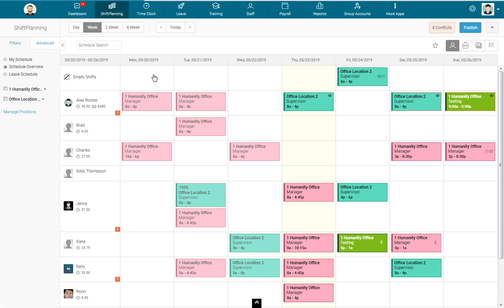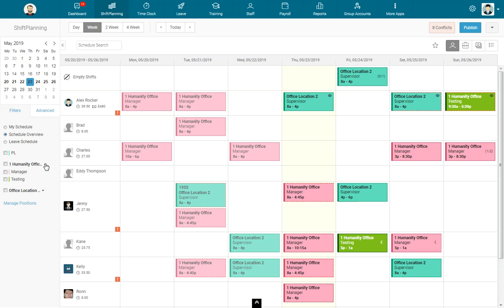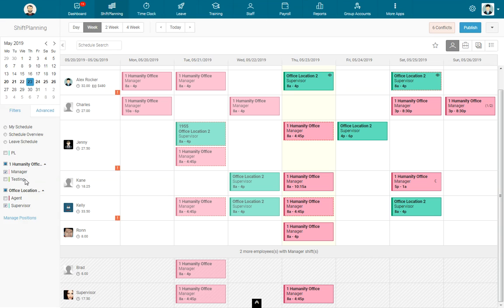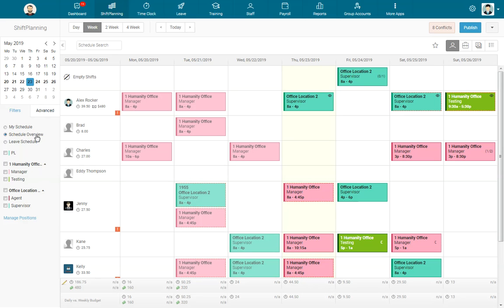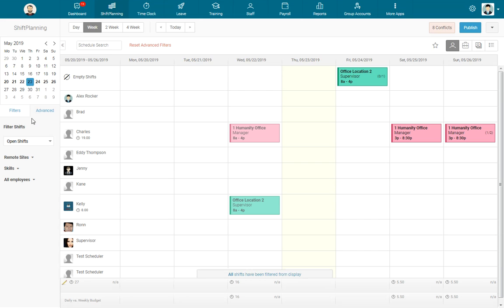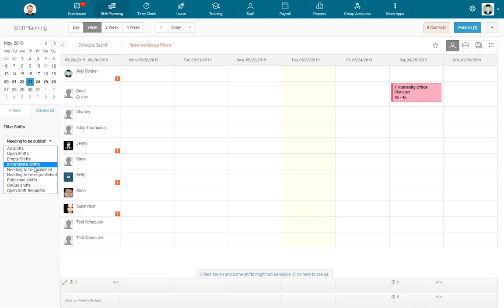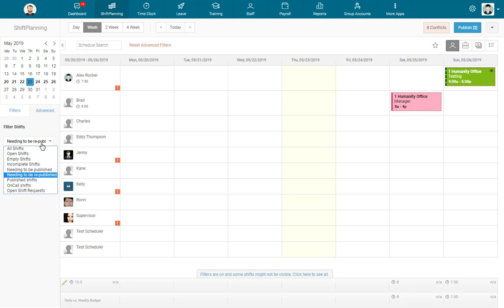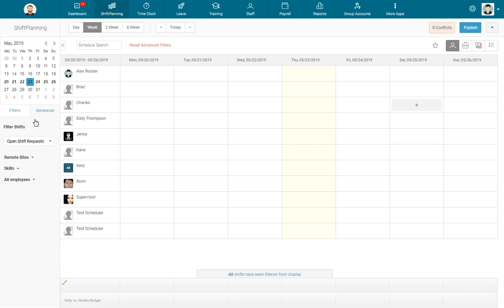ShiftPlanning Basics, explained by Bruce (P-2)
Also, suggest the videos you want to be created for any feature.